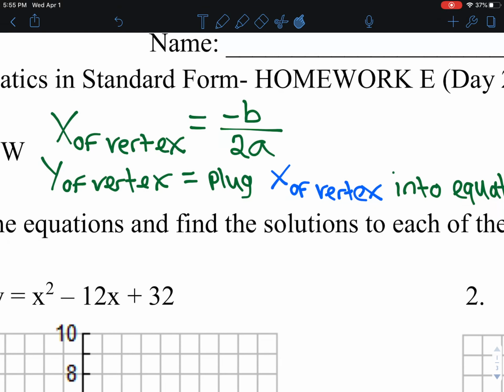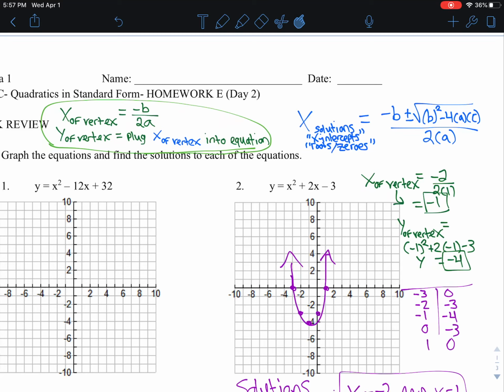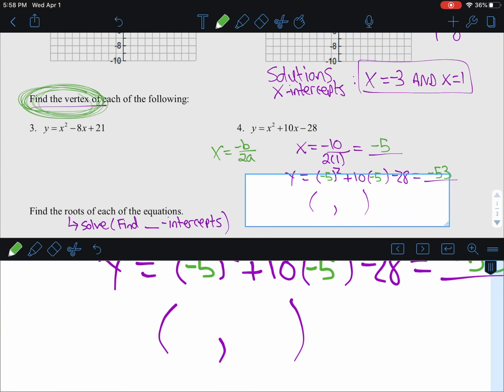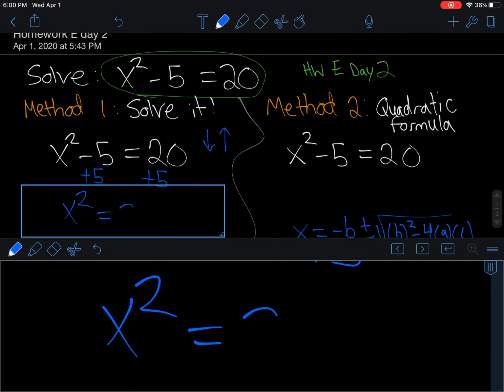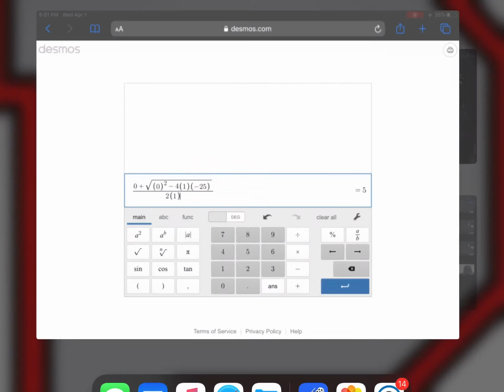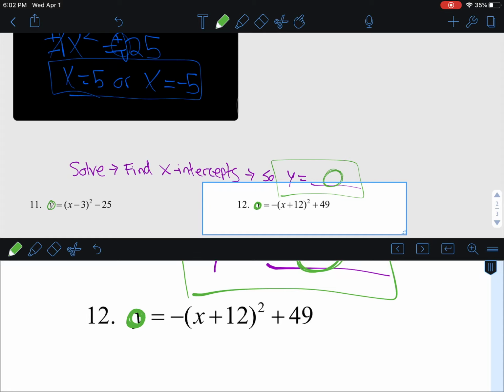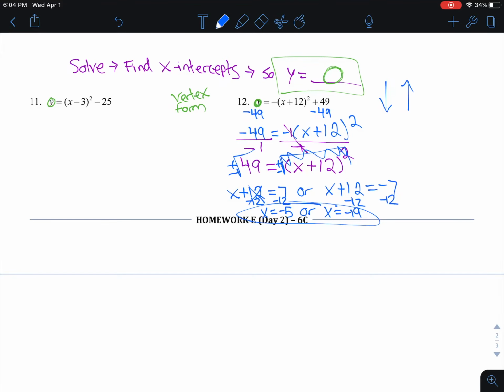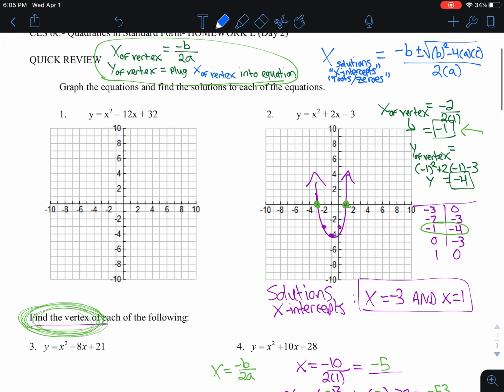Day 8 M117 Solving and Graphing in Standard Form HW E day 2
6C HW E Day 2